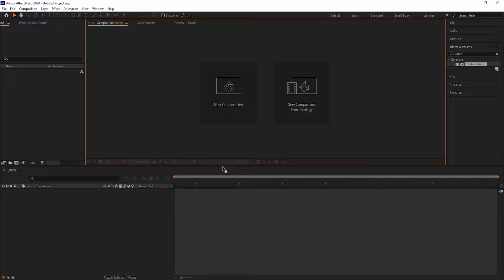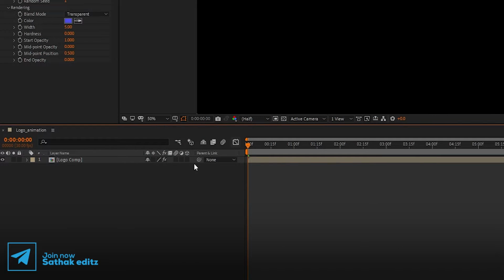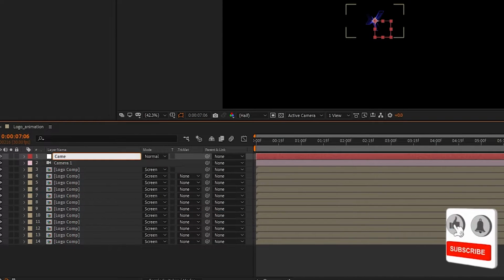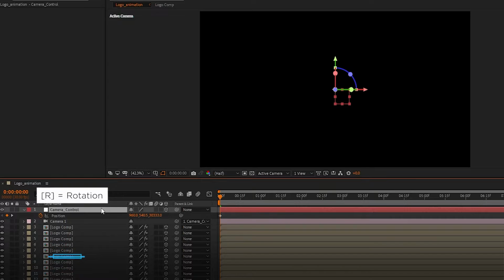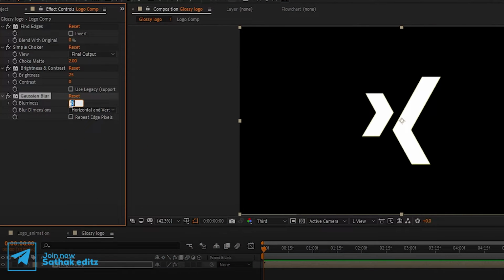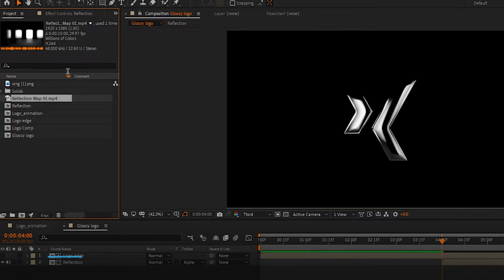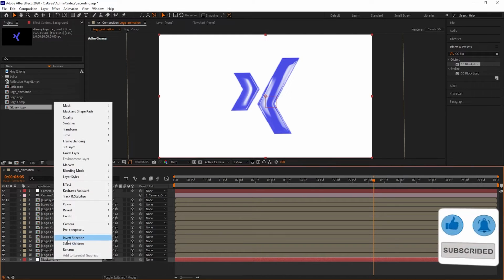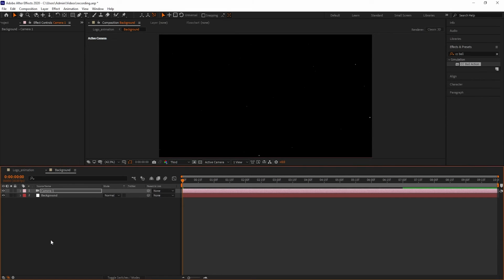Glossy Logo Reveal in After Effects | After effects tutorial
Hey Everyone,
Today we will learn to create Tunnel and Glossy Logo Reveal as well as text animation in After Effects, without using any third-party plugins. Very easy to make, and very great quality to look at. This tutorial will cover how to create a clean logo animation in after effects and how to create a corporate logo intro in After Effects, glossy logo reveals, as well as tunnel logo, reveal, All these questions are just one answer. Check this tutorial and create the best you deserve. I cover all use of vegas, CC glass, Camera & CC blobbylize effects, and much more.

Motion Graphics Tutorial Series. Learn how to create Camera zoom, and shiny logo,  logo openers in after effects. I am covering, how to make an intro for your youtube channel,  Minimal Logo, or corporate logo. The project is available on my telegram channel.

An animated logo has better chances of connecting emotionally with your ideal target audience by contributing to the overall story behind your brand. Through the use of the colors and the sounds used in the animation, an animated logo conveys the vibe of your brand instantly. It also has better chances of keeping the viewer’s attention for a longer period of time. Considering how much content we consume on a daily basis, capturing and keeping the attention of your target audience is no easy feat. But with an animated logo, that problem is significantly reduced and you will be miles ahead of your competition.
🤝 Telegram channel join target 30 members  ⬇ (Project file)